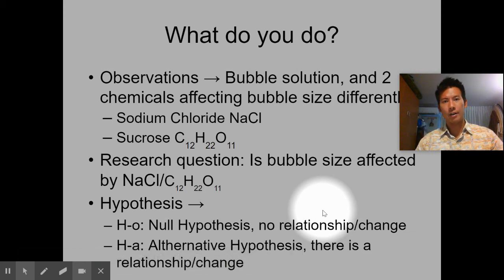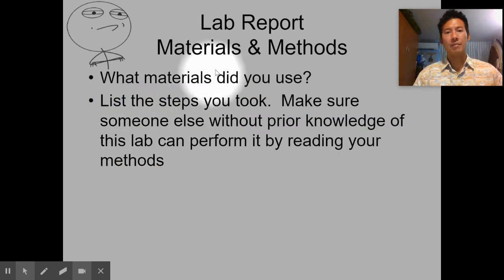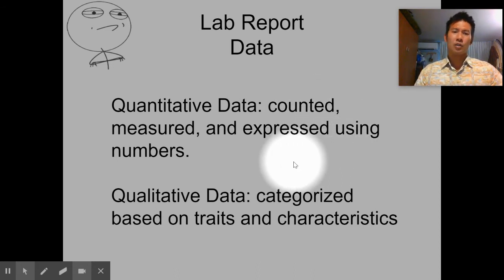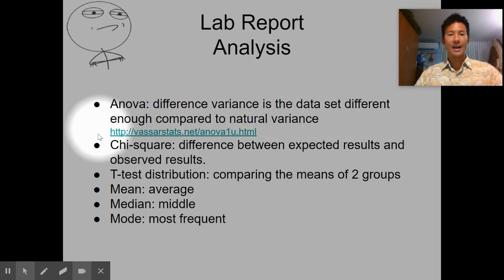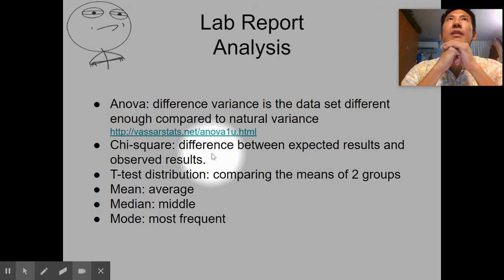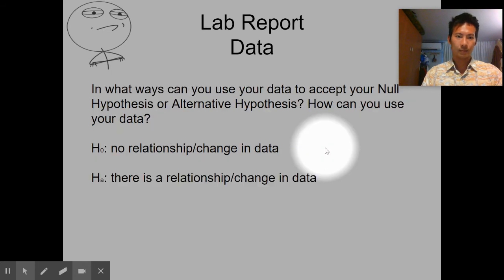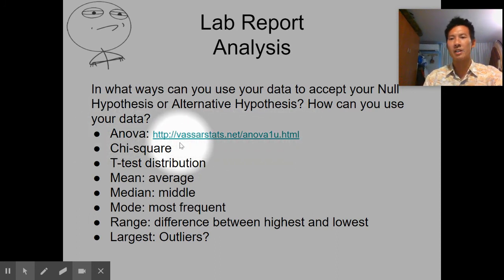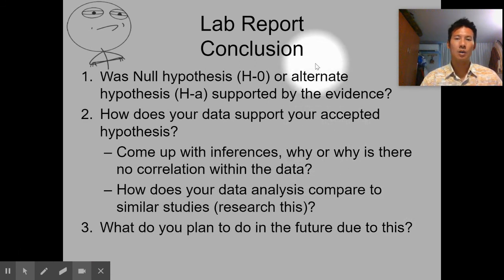Documentation Lab Report Format | Scientific Method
The usual format for a lab report. How to create and read a scientific journal article.